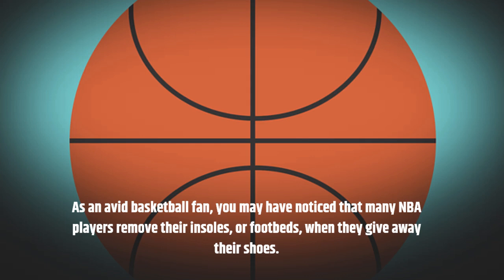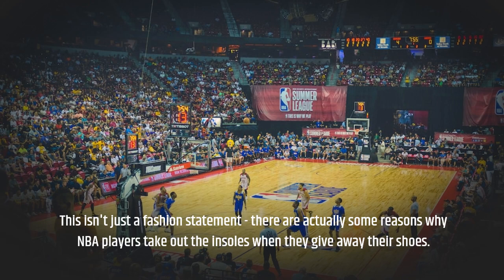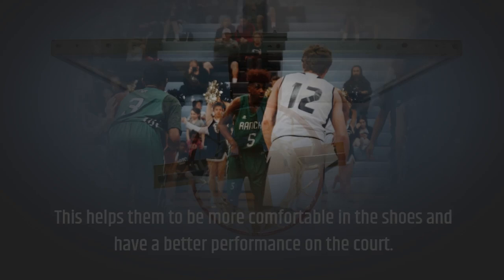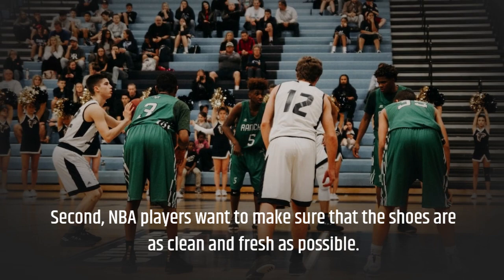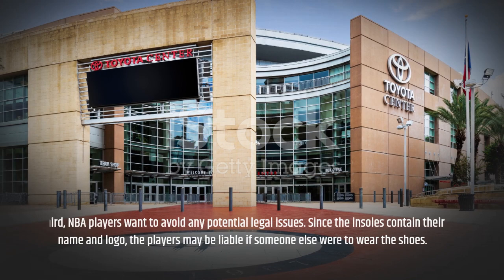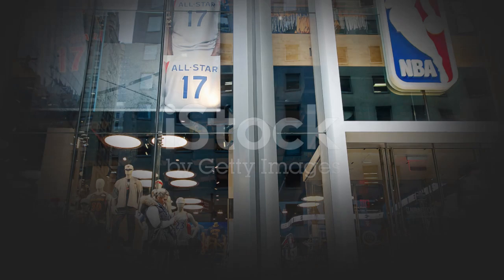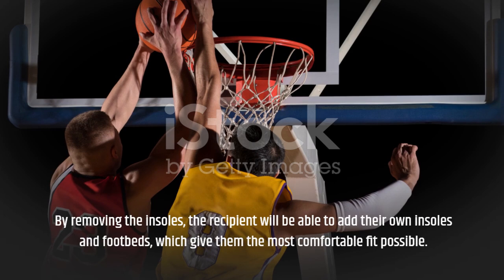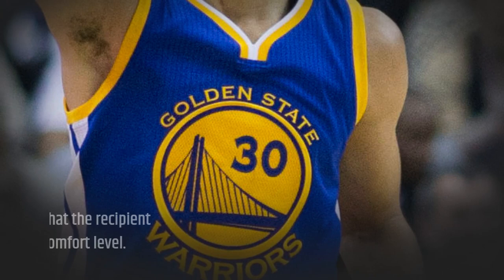Why Do Nba Players Remove Insoles When Giving Shoes?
The NBA is a league filled with some of the greatest and most talented athletes in the world. Many NBA players take their footwear very seriously and wear certain shoes on the court to help them perform at their best. One curious habit that some NBA players have is to remove the insoles from their shoes before giving them away.

The reason why NBA players remove the insoles from their shoes is to prevent the growth of bacteria and other things that can accumulate on the shoes. Without the insoles, the shoes become more breathable and can help the players stay cooler and more comfortable during games.

In addition, the insoles can be a breeding ground for bacteria. If the insoles are not removed, they can start to smell and become a health hazard. This is why NBA players take the time to remove the insoles before giving away their shoes.

Lastly, the insoles add extra cushioning and protection to the shoes. Removing them allows the shoes to fit more snugly and become more lightweight, giving the players an edge when they are on the court.

Overall, removing the insoles from their shoes is just another way that NBA players take care of their footwear and prevent the spread of bacteria. It is an important habit that helps them stay comfortable and healthy during games.